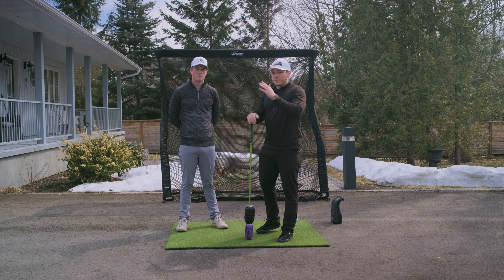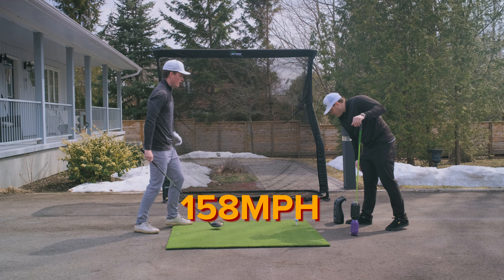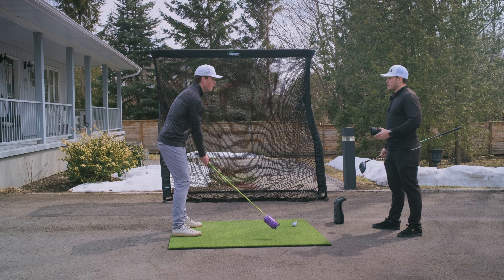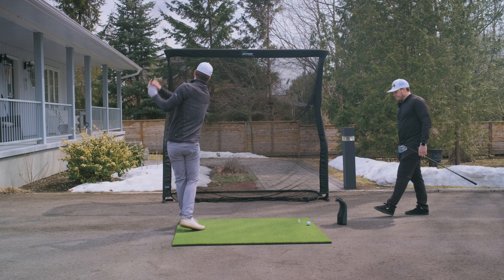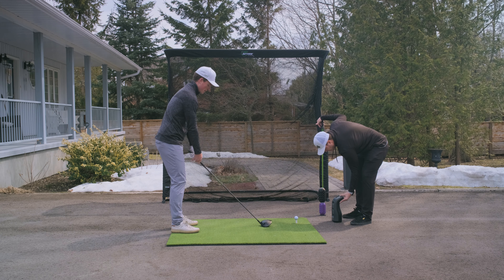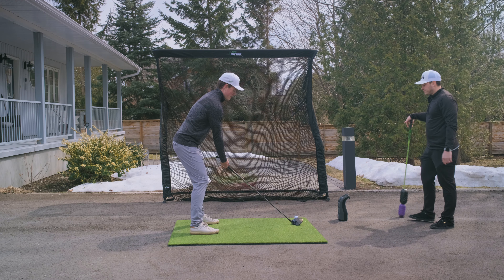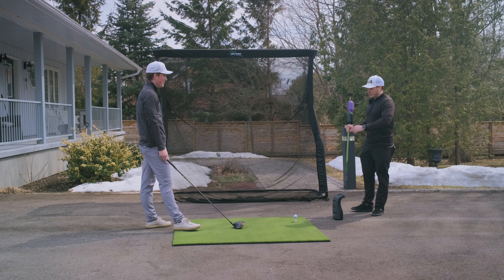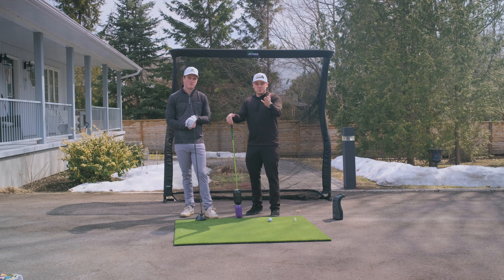I Gave Logan 8MPH In 20 Golf Swings!!! (Full Drill Explained)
We have been taking Logan through some speed mechanics and in this video, we decided to give him a fun training aid by Aeroswing.

Aeroswing uses resistance throughout the swing and can benefit anyone's golf game for speed tempo and mechanics.

If you're looking to gain speed this season and be able to come into greens with less clubs...

Dm me and let's chat to see if I can help you do the same!